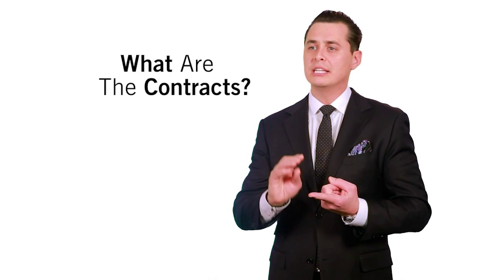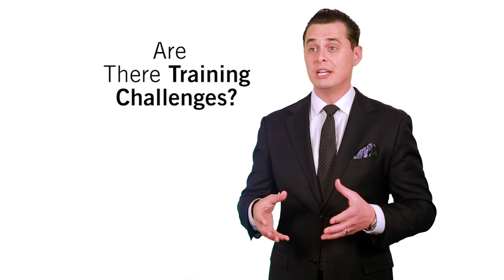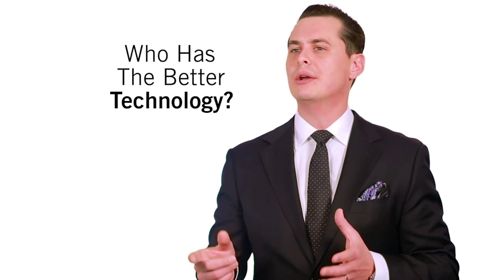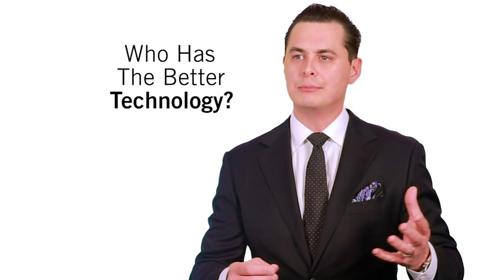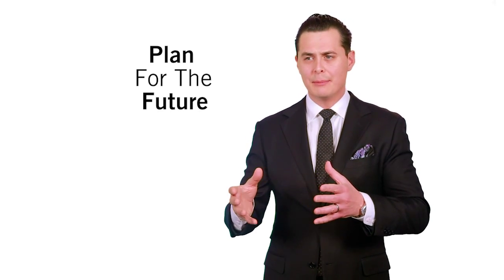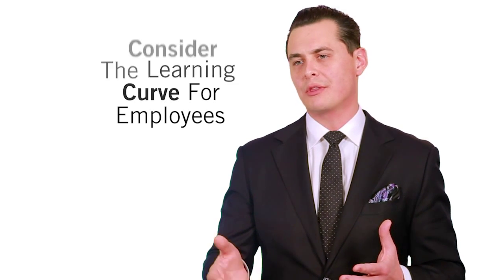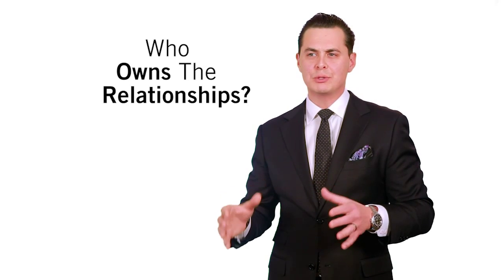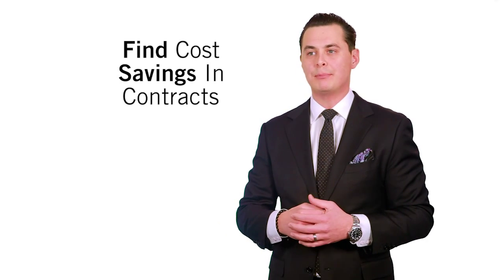Making Smart Technology Decisions In M&A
Eric Isham of Nymbus explains how to ease technology integration in an acquisition.